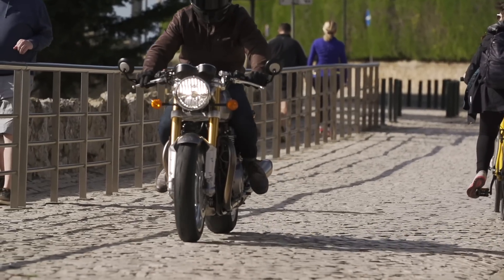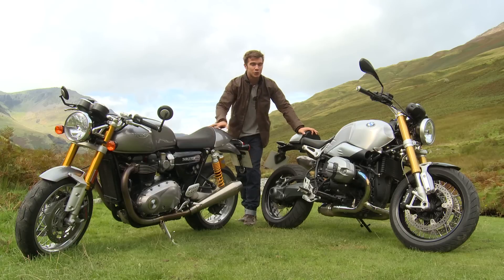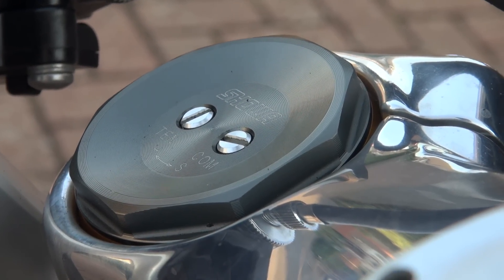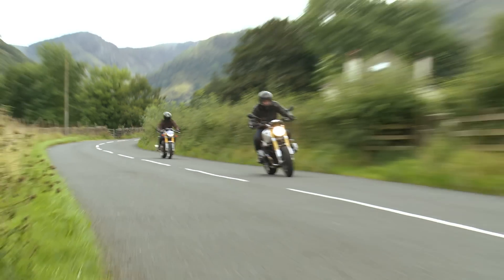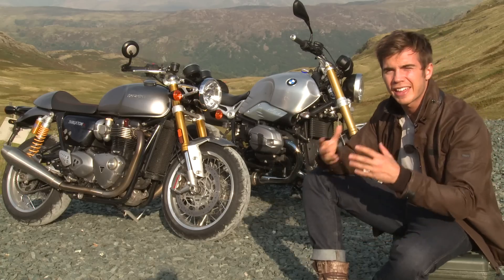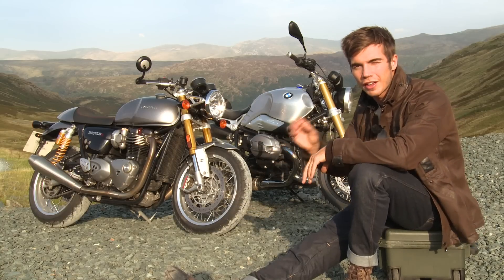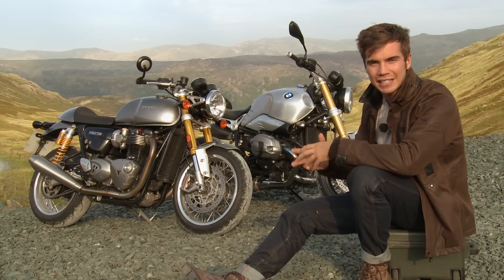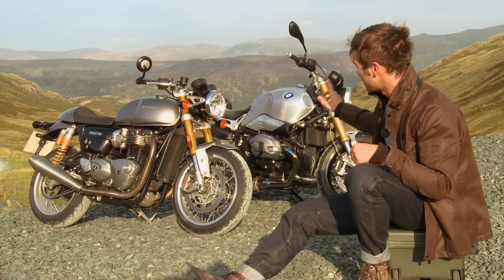Triumph Thruxton R vs BMW R nine T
We head to the Lake District and find some amazing roads to test these 2 stunning bikes...
Reloaded from the Bike World show.